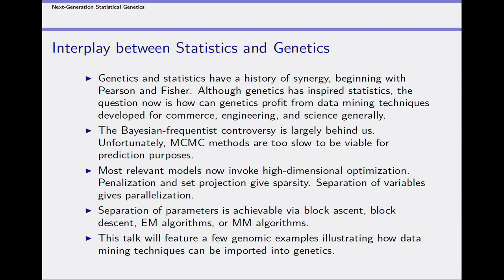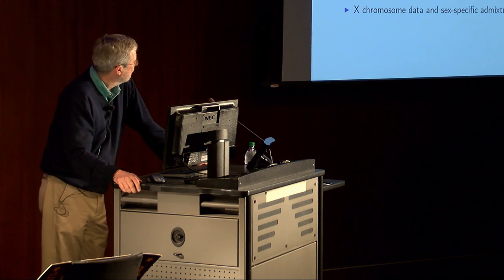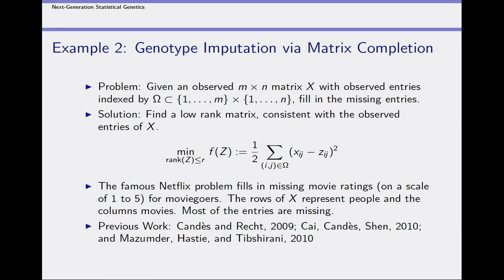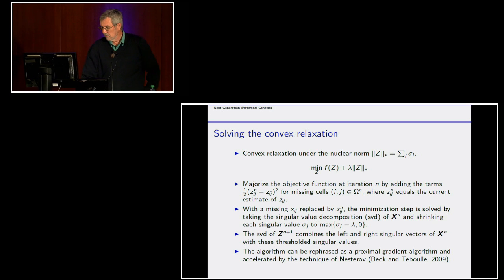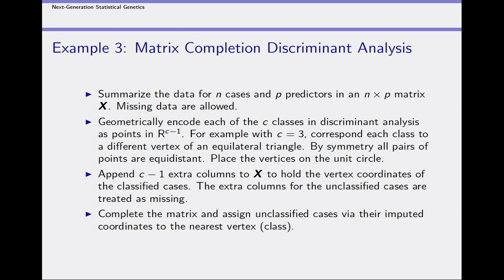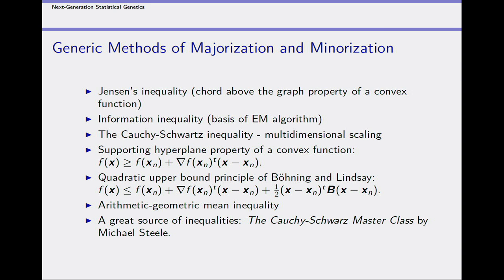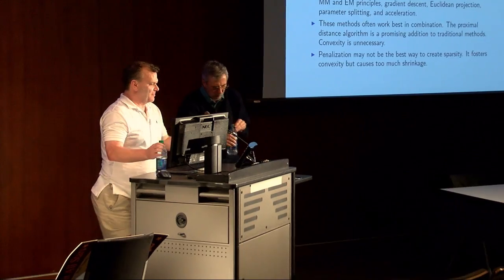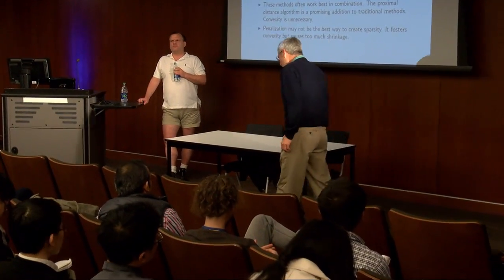Genomics, Big Data, and Medicine Seminar Series – Kenneth Lange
"Next Generation Statistical Genetics”

Dr. Kenneth Lange's research interests include human genetics, population modeling, biomedical imaging, computational statistics, optimization theory, and stochastic processes.  He and collaborators have produced the genetic analysis programs Mendel, SimWalk, and Admixture. He has also authored five books in the areas of genetics, applied mathematics, and statistics.